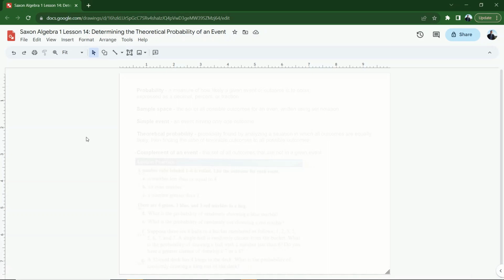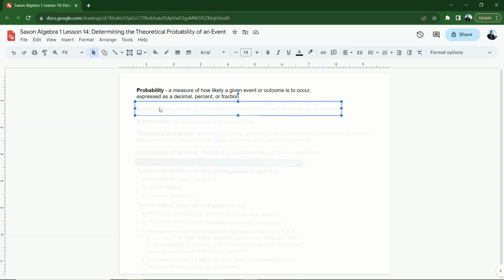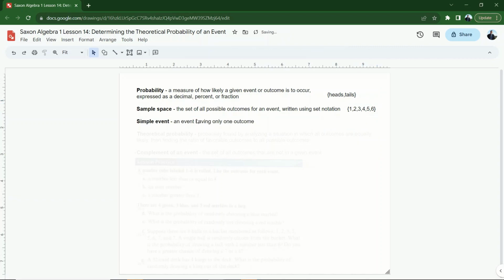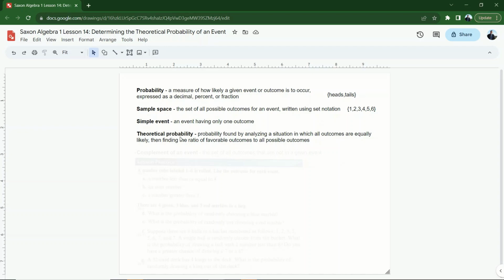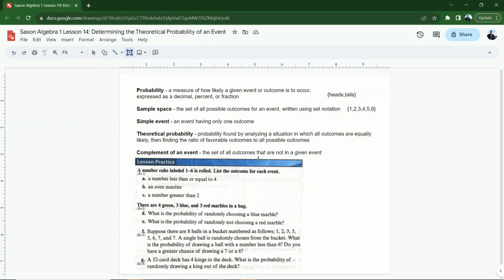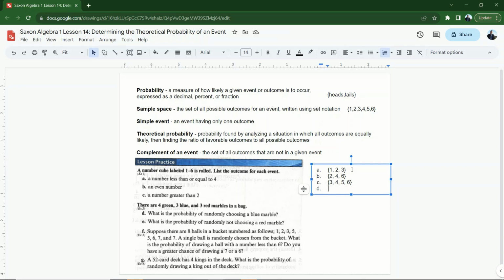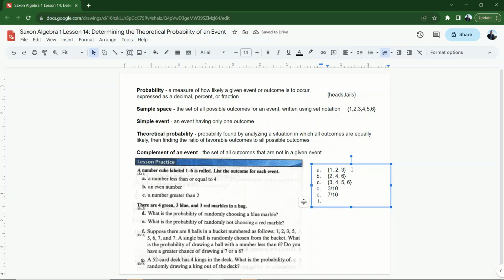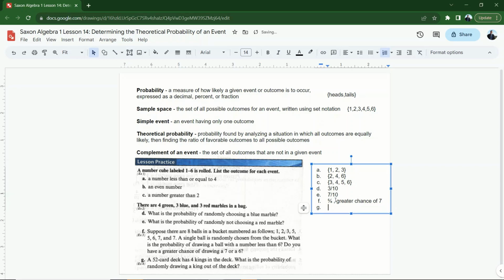Saxon Algebra 1 Lesson 14 Video: Determining the Theoretical Probability of an Event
In this video you will learn about determining the theoretical probability of an event.